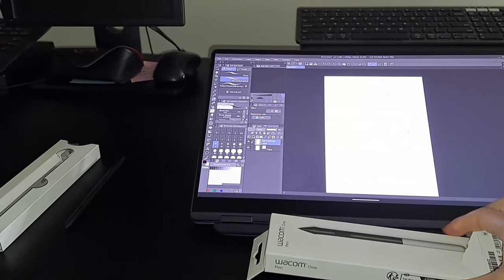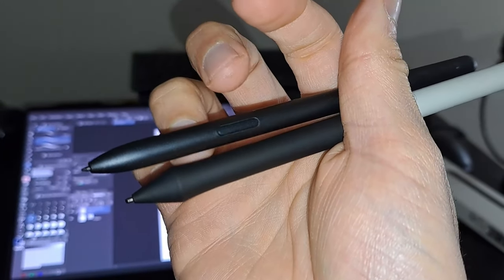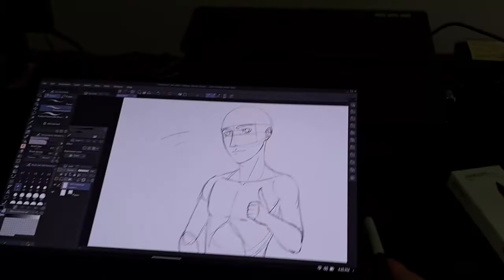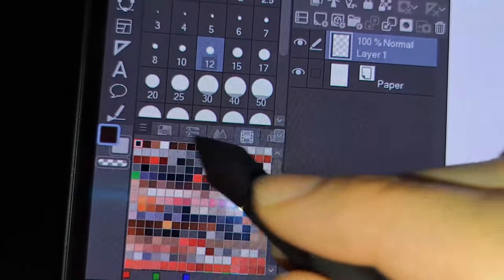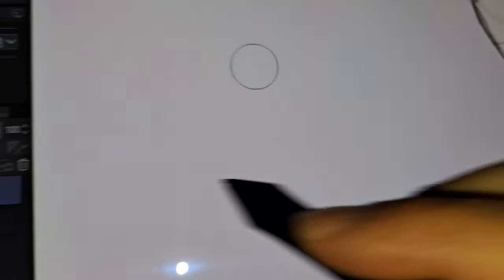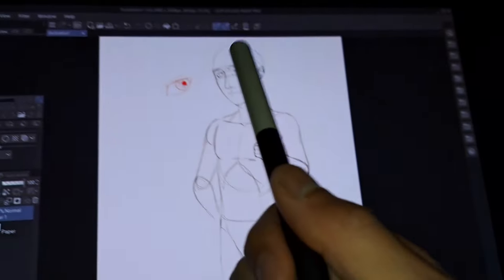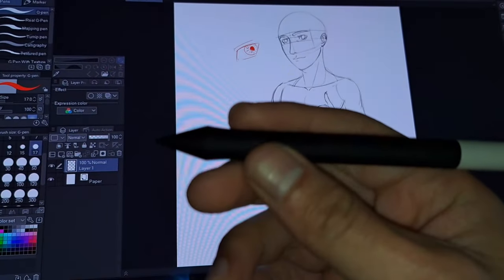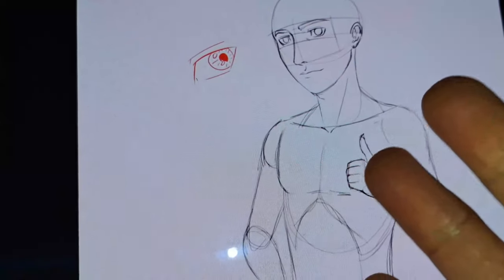Wacom One Pen Review Using It On A Samsung Galaxy Book 3 - Tablet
Trying out the Wacom one pen on my Samsung galaxy book 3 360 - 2 in one tablet laptop.